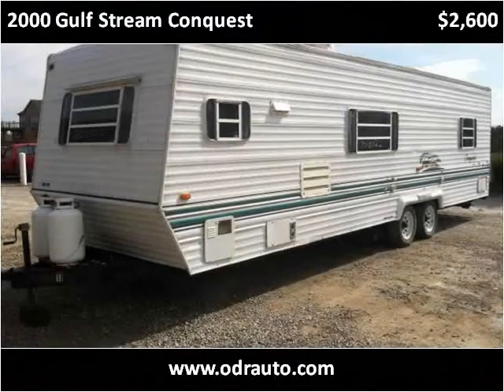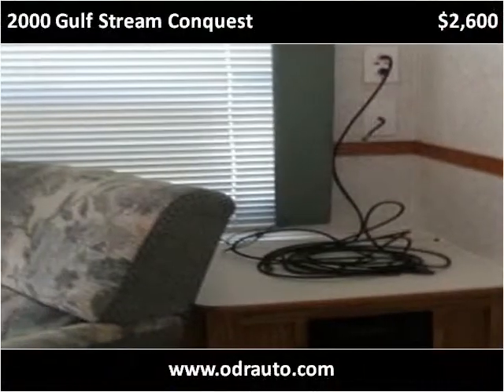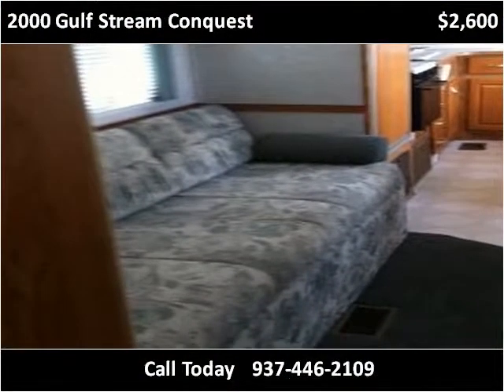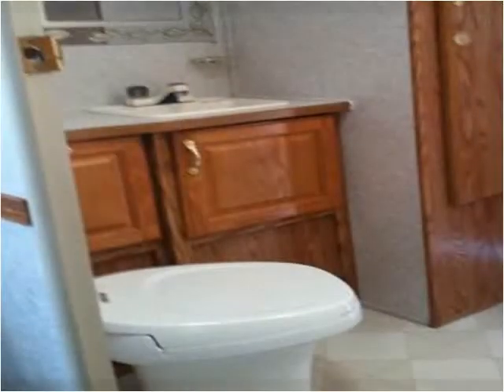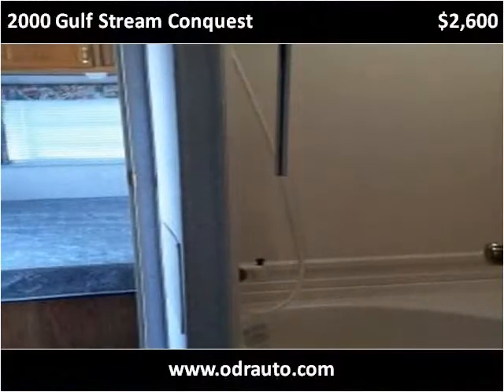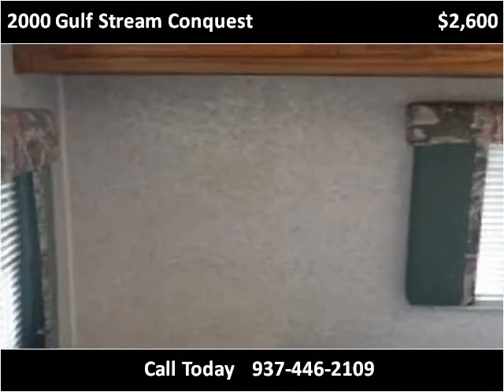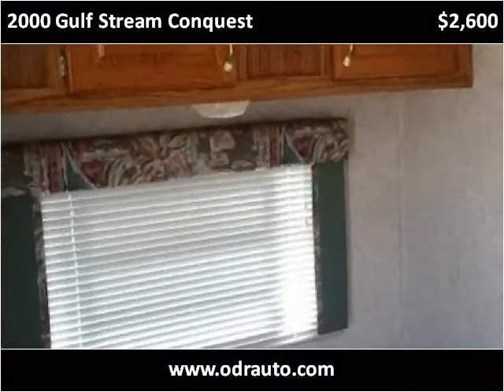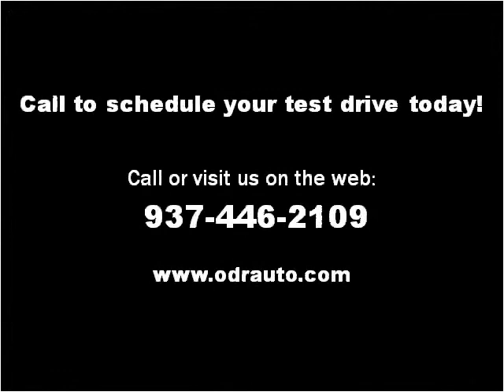2000 Gulf Stream Conquest Used Cars Cincinnati OH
This 2000 Gulf Stream Conquest is available from O.D.R Auto Parts and Salvage LLC.